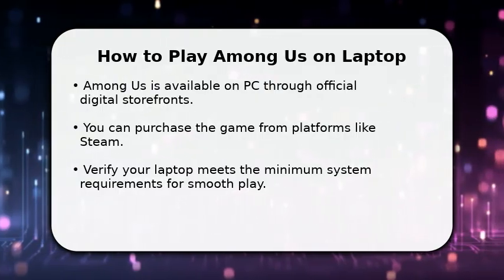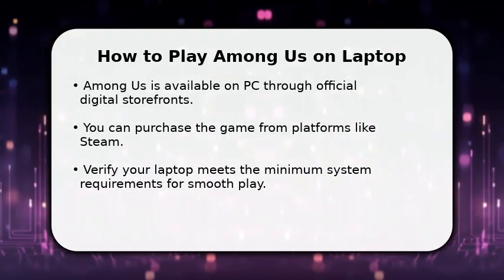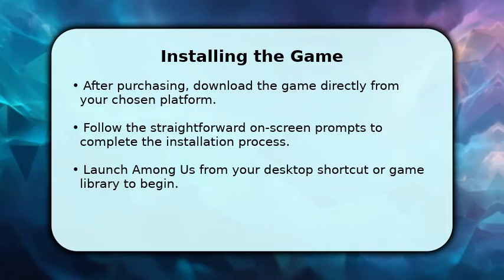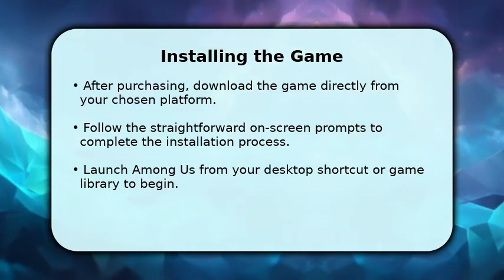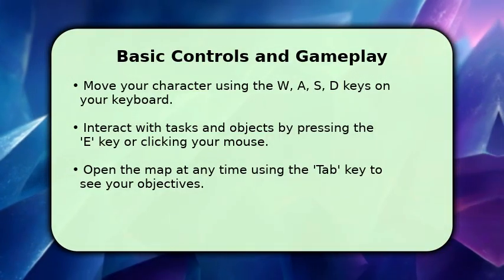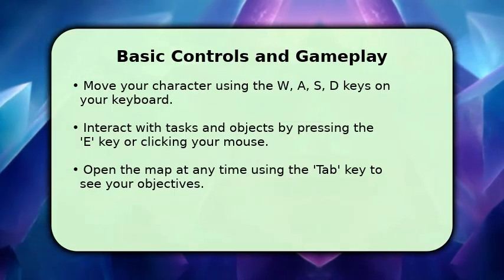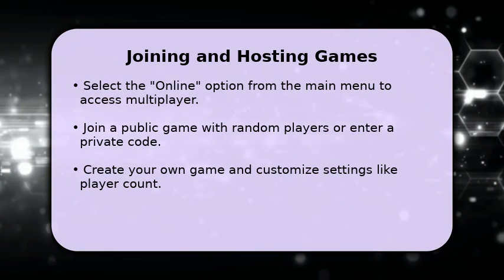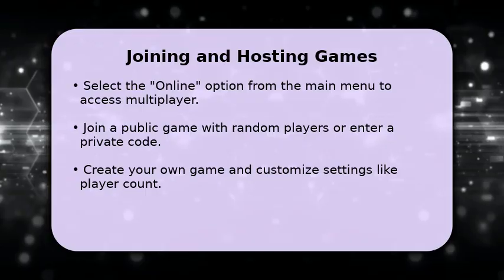How To Play Among Us On Laptop 2025 - Easy Guide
▸ (v) Learn how to play Among Us on your laptop in 2025 with this easy guide. In this video, we will cover the basics of playing Among Us, including how to download and install the game, how to create an account, and how to play with friends. We will also provide tips and tricks for improving your gameplay.

Among Us on laptop, play Among Us on PC, Among Us tutorial, how to play Among Us, Among Us game download, Among Us gameplay tips, playing Among Us on laptop 2025, Among Us beginner guide, laptop gaming, Among Us online multiplayer